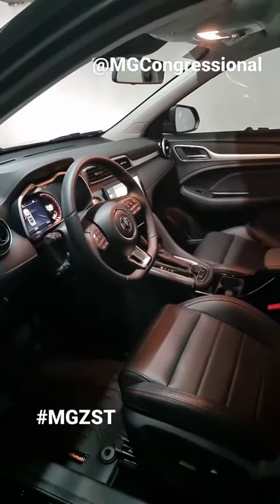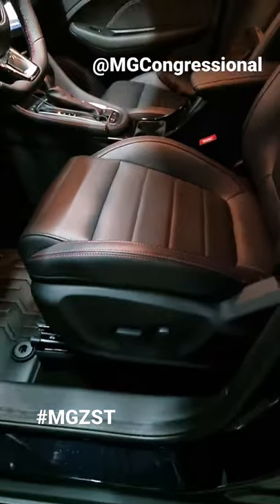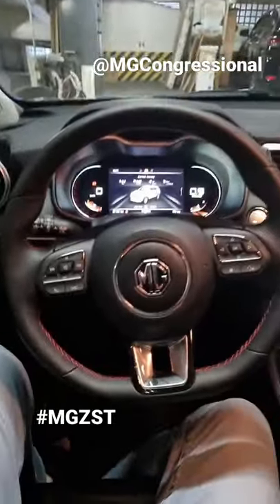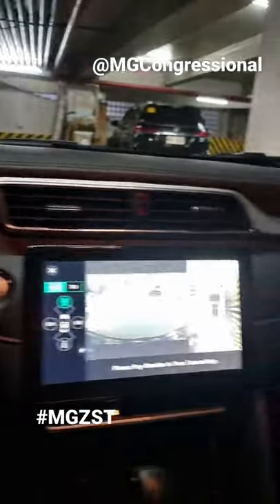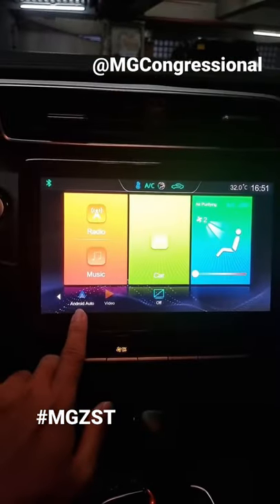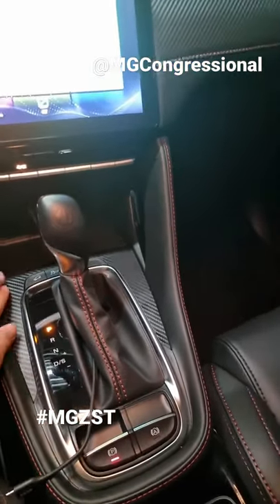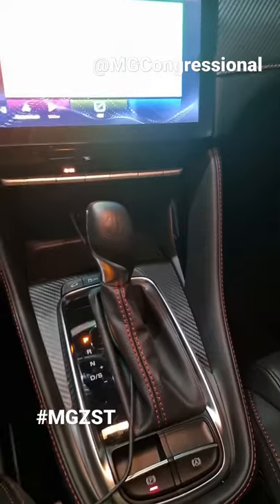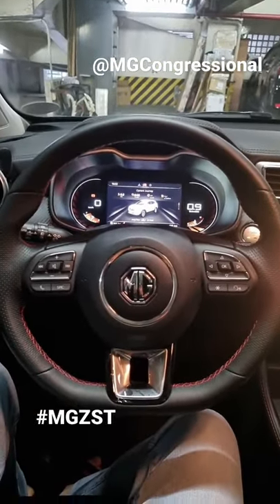2022 MG ZS Trophy Interior Tour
This is a short tour of the 2022 MG ZS Trophy interior.